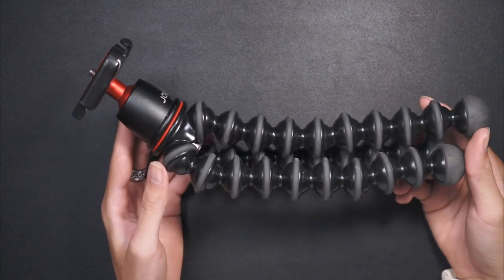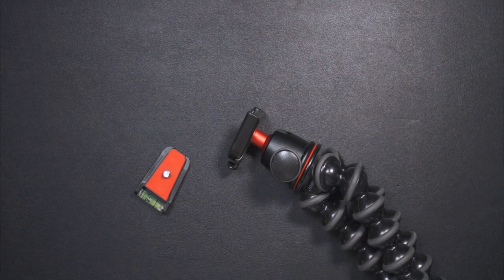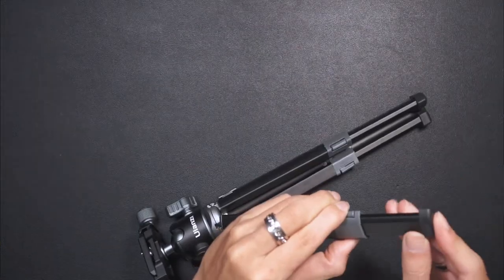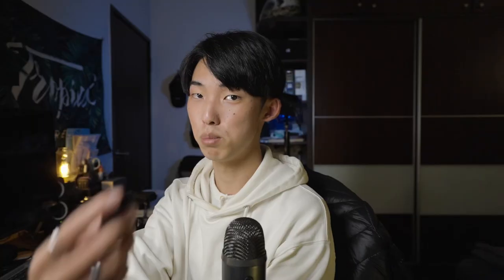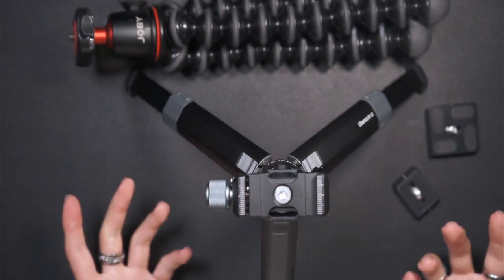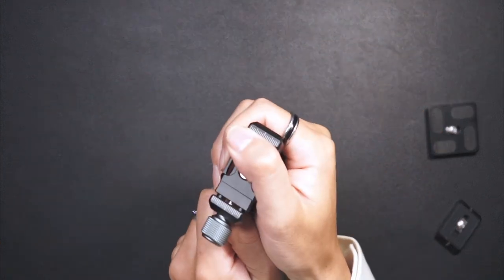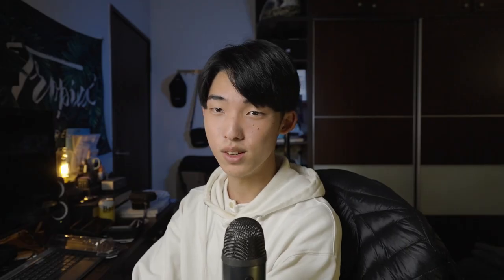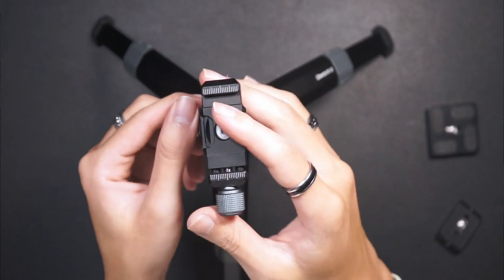My new favorite vlogging tripod!!! - Ulanzi MT-22 (Not Sponsored)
I’ve been using the jobs gorilla pod for quite a while now, it works but I’ve never really liked it. Until I found this little thing while I was at the camera shop the other day